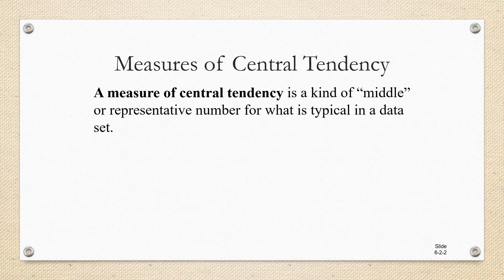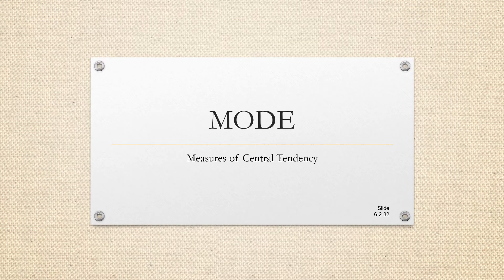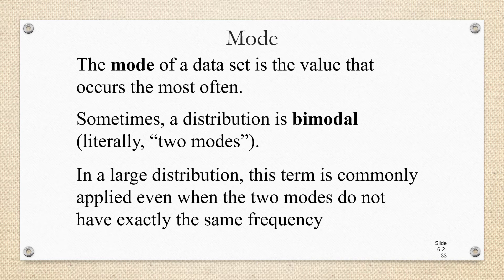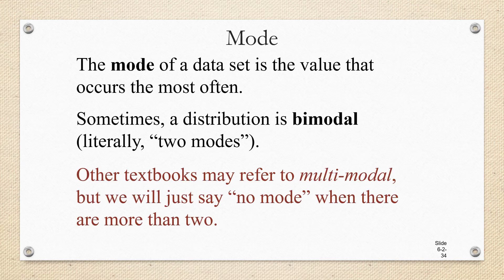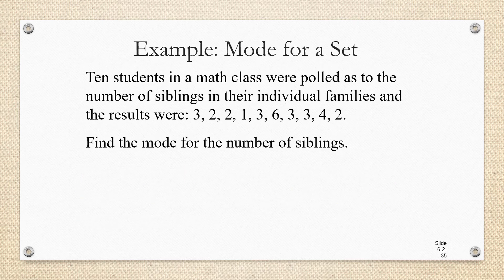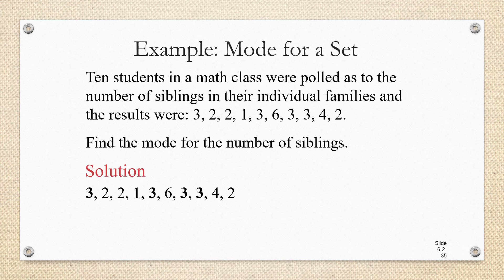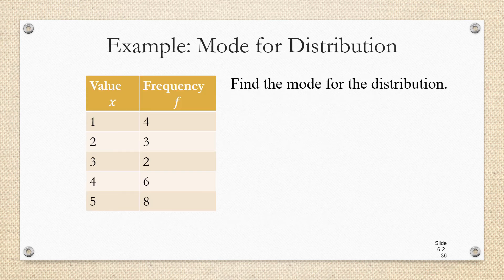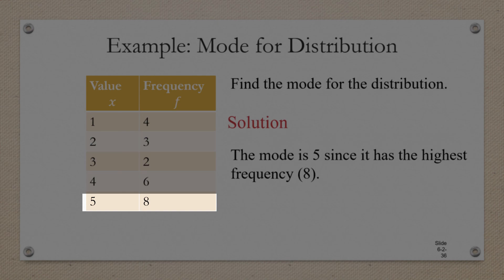Statistics Chapter Mode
You will learn how to define the mode of a data set and how to identify it.  Note:  The definition of what it means for a mode to exist when there are several modes  is different from textbook to textbook; so, be careful to look at your textbook's definition closely.